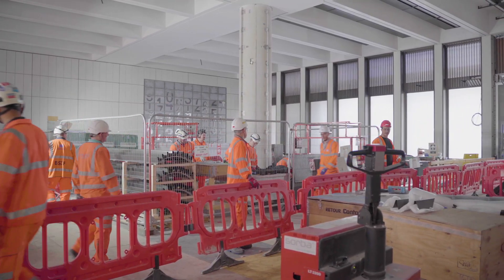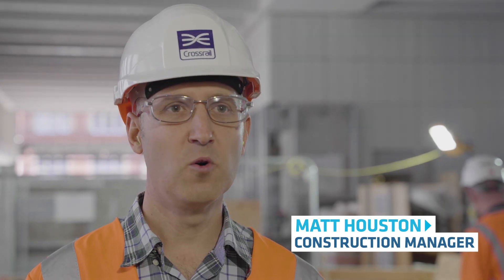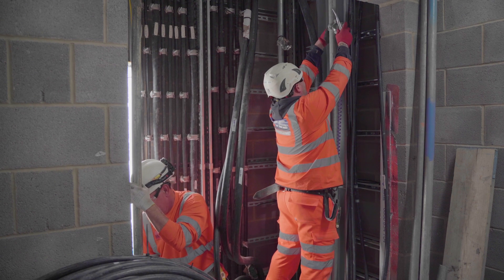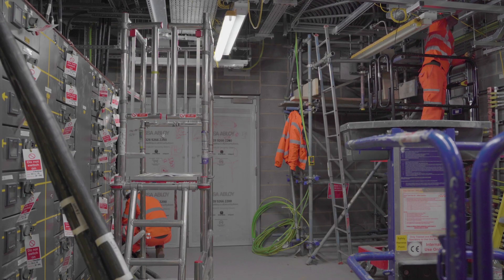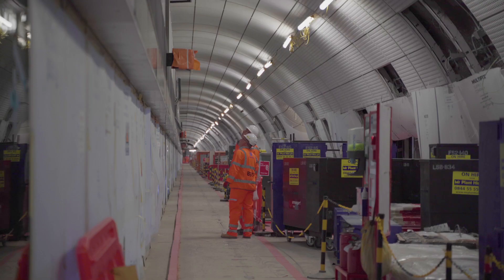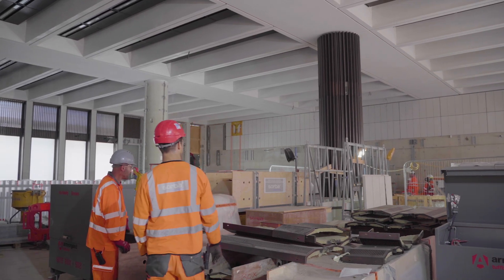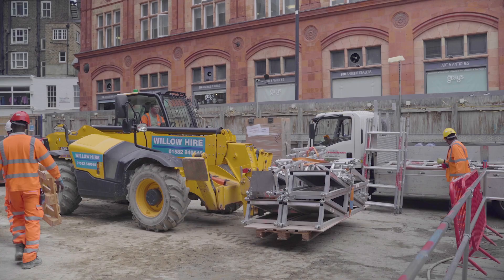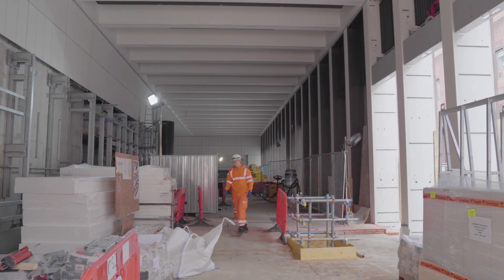Station Progress: Bond Street (July 2019)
An update on the Elizabeth line's Bond Street station with Matt Houston (Project Manager).